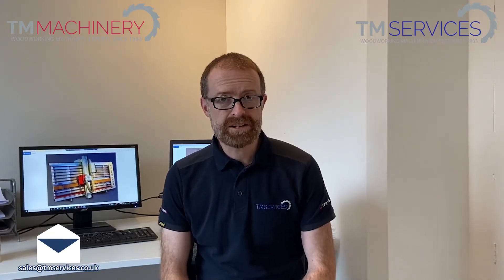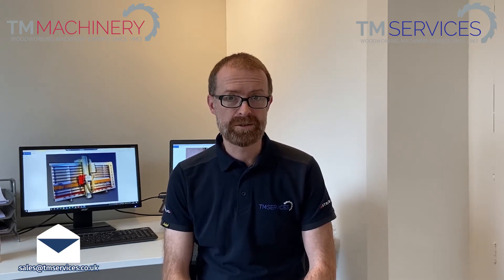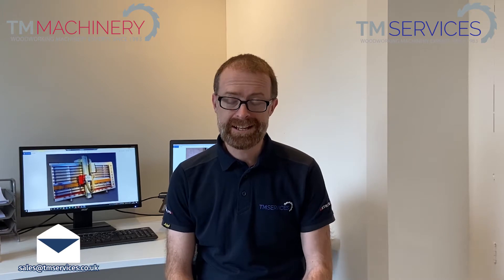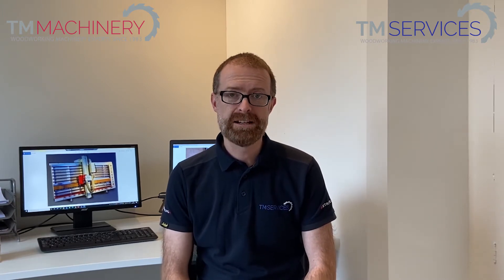Vertical Panel Saw; Common First Time Buyer Questions Answered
With almost 40 years' experience of installing, servicing and selling Striebig vertical panel saws Matt Pearce Managing director of TM Machinery answers some of your common questions asked when buying your first vertical panel saw. From choosing from a vertical panel saw or sliding table, to their  accuracy, cutting range of materials, size and space and dust extraction. Matt answers all.

Benefits of the Striebig vertical panel saw range:
- Over 50 years of experience on vertical panel saws.
- Accuracy and longevity.
- Huge success in wood, plastic and ACM markets.
- Versatility
- Efficiency and precision
- Glue ready
- Free standing, torsion-resistant.
- Double interlocking ensures absolute angle accuracy,
- Cutting precision of 1/10mm.
- Robust mounting and powerful drive guide it smoothly,
- Ease and precise operation.